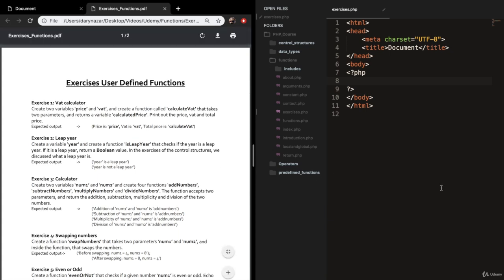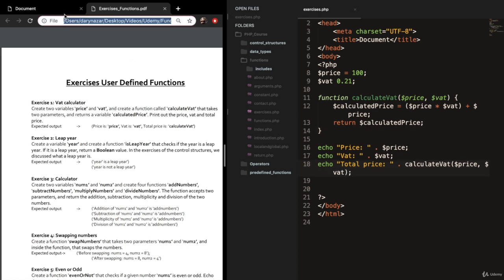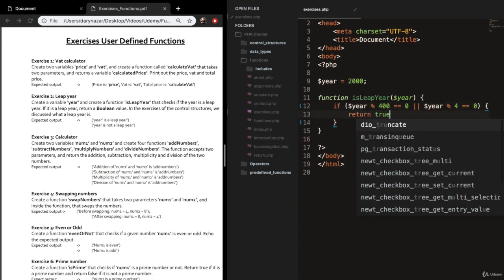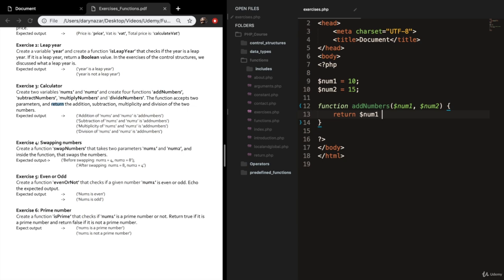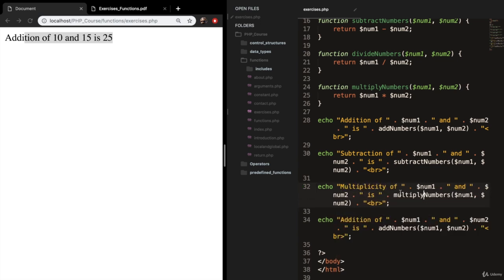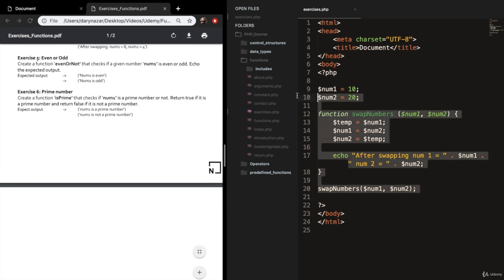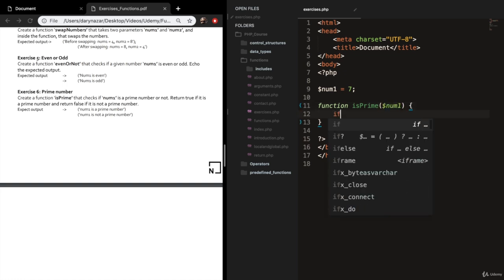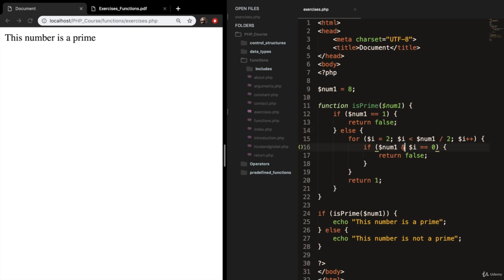PHP & MySQL Full Course - 37 Solutions function exercises